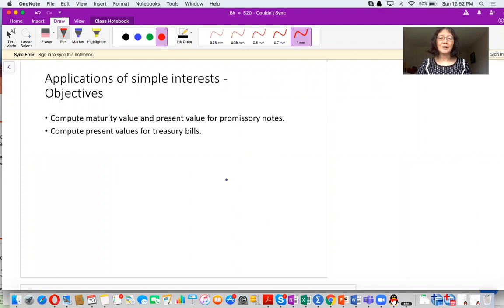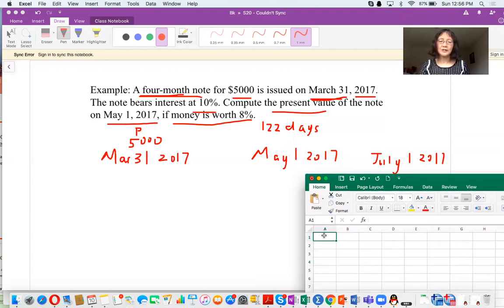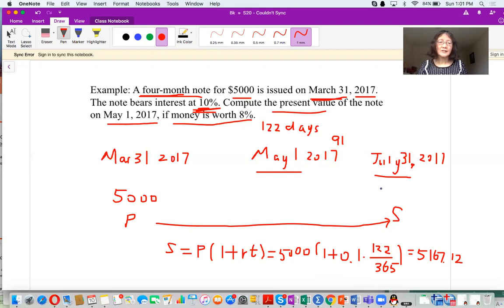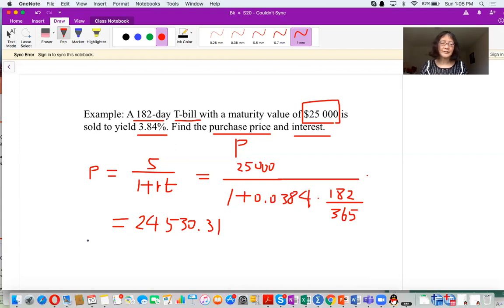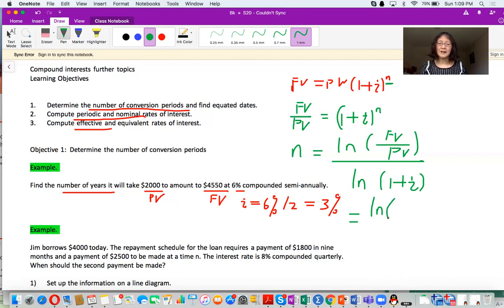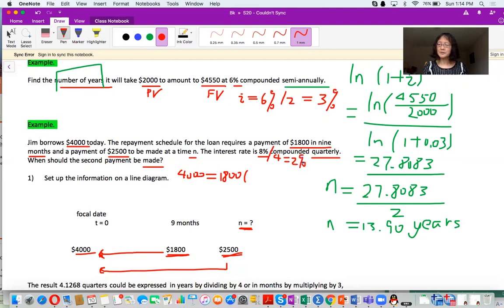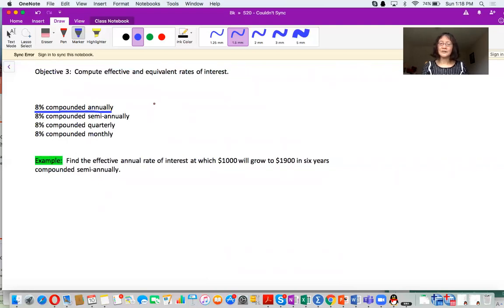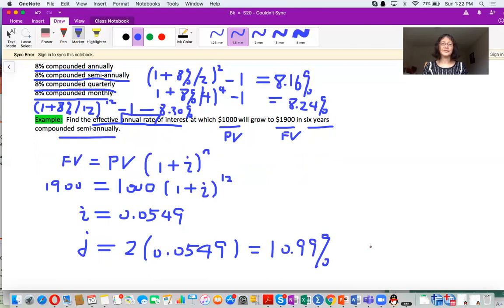SimpleInterestsApps ComInt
This video presents simple interest applications. It also covers the further topics on compound interest.